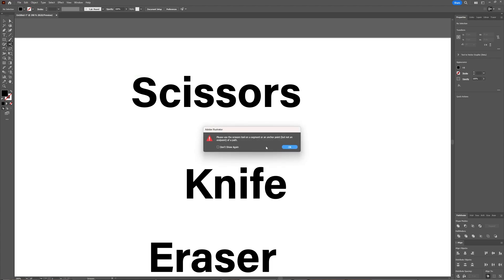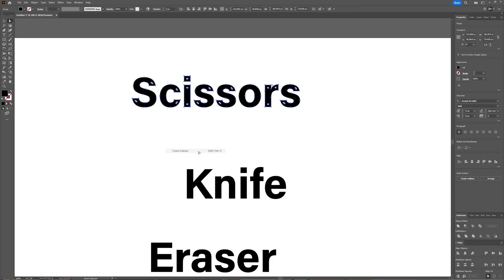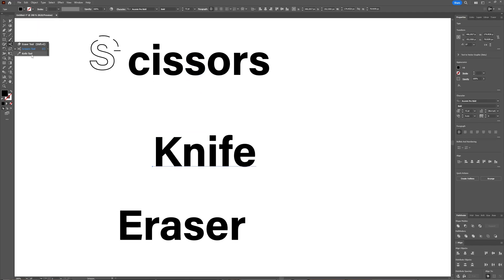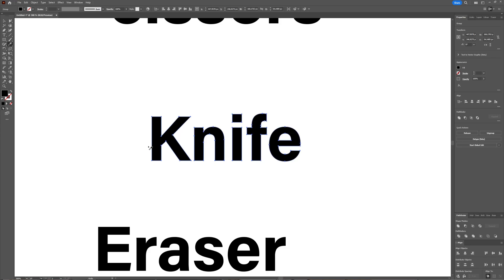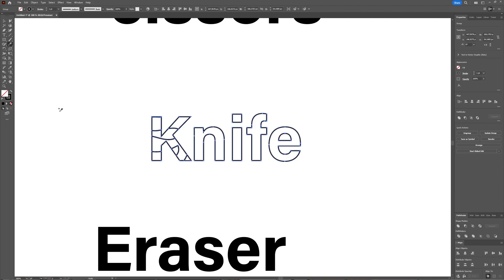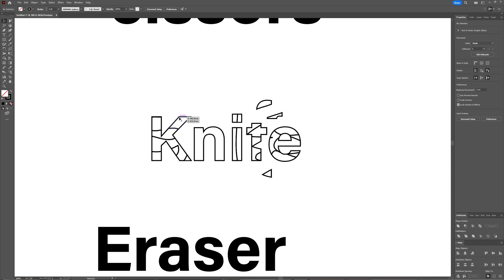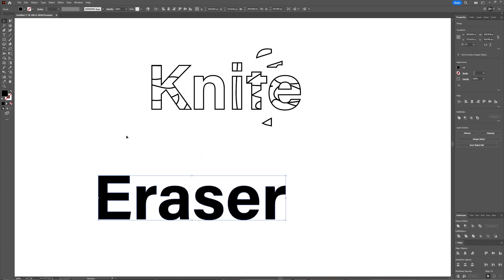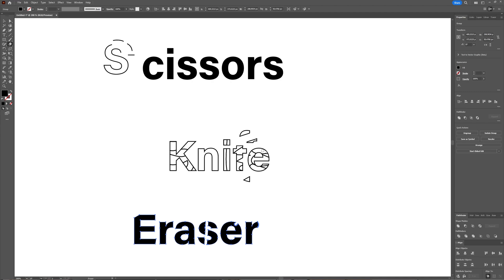How to use the Scissors, Knife and Eraser Tools [Adobe Illustrator]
A quick tutorial on how to use the scissors, knife and eraser tools in Adobe Illustrator.

Editing software: Adobe Premiere Pro and Adobe Photoshop
Editing: Adobe Premiere Pro
Intro & Outro: Adobe After Effects